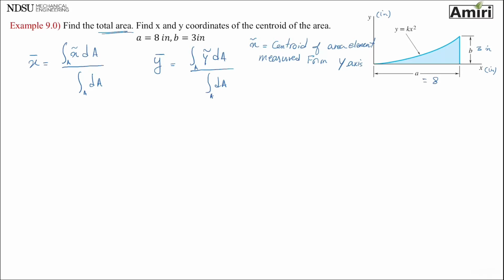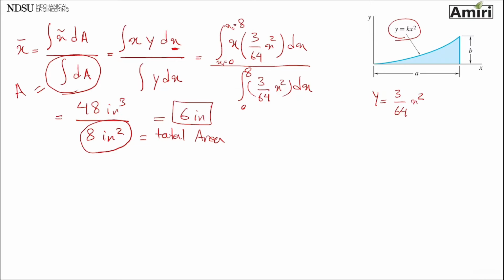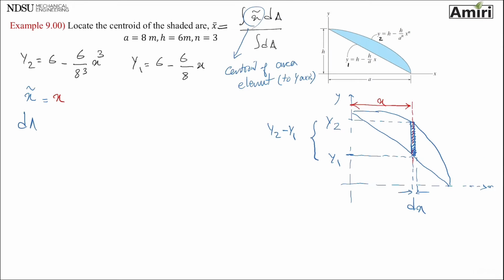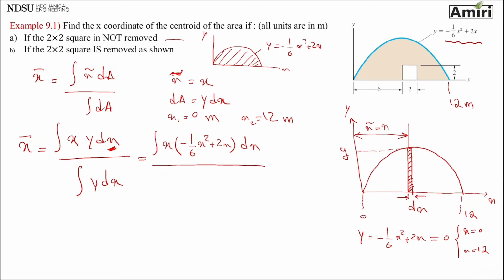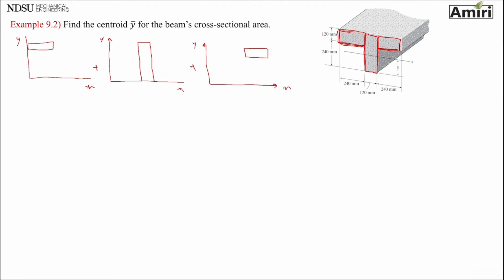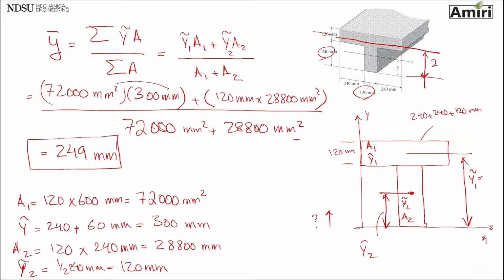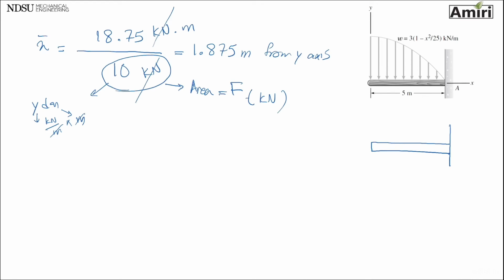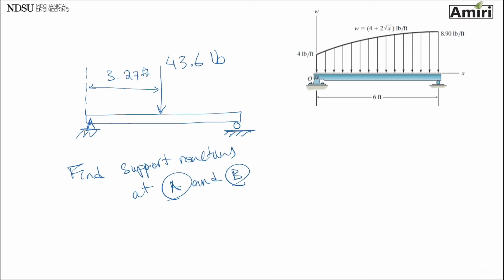CH9 #2 - Centroid and Distributed Load Examples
Examples to Learn all about Center of Mass and Centroid